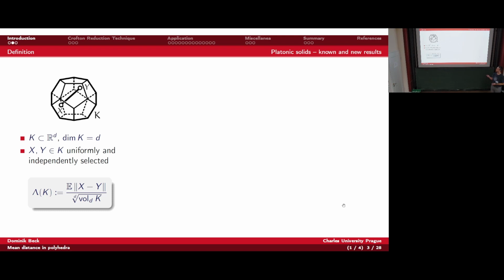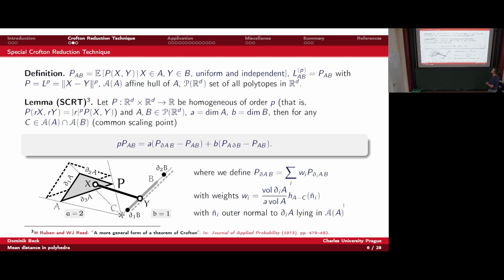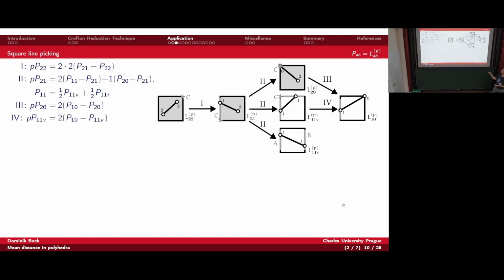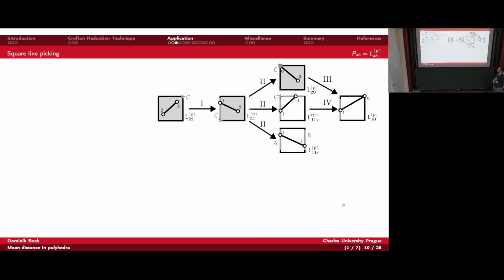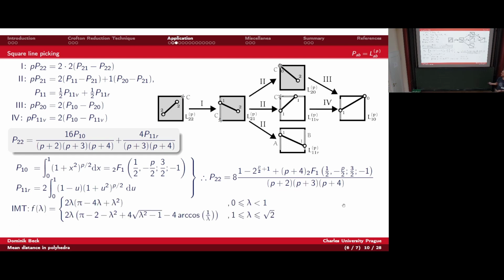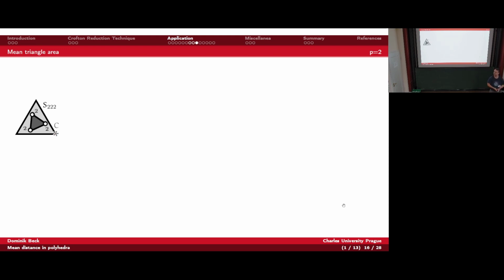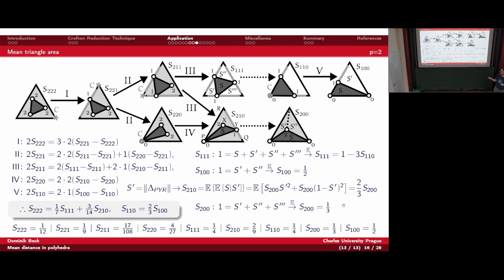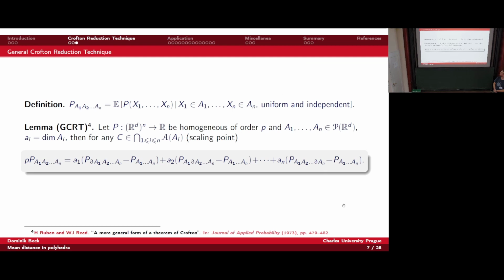Dominik Beck: Mean distance in polyhedra, an application of the Crofton Reduction Technique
Mean distance between two randomly selected points chosen uniformly from the interior of a given convex polyhedron K was known in the exact form only for K being a cube (the Robbins constant). However, a modification of the Crofton Reduction Technique always turns the problem into finite series of solvable double integrals. This way, we managed to derive the exact mean distance for all other regular polyhedra (tetrahedron, octahedron, dodecahedron, icosahedron). As the procedure can be done for any polyhedron, the mean distance is always expressible in the exact form.